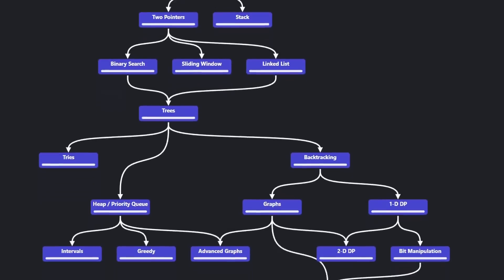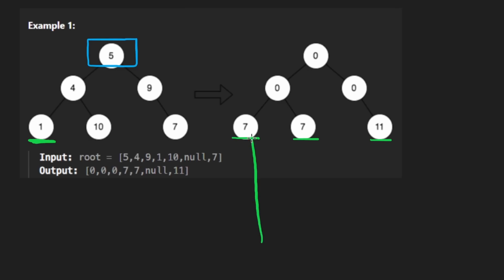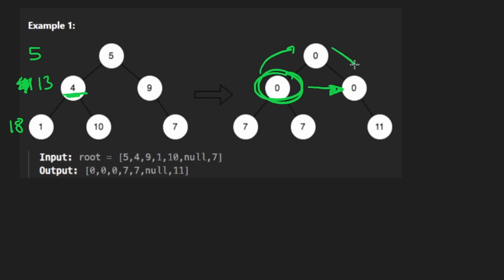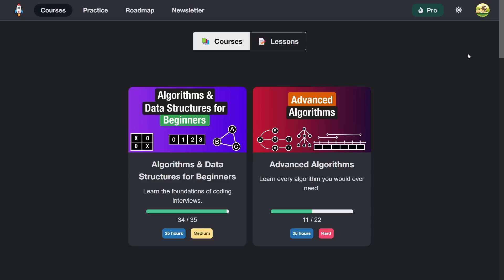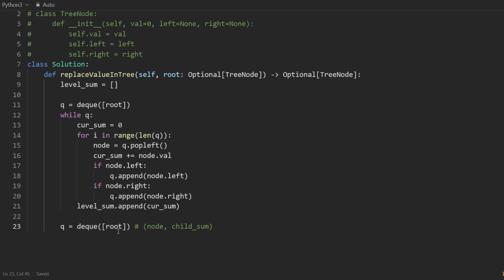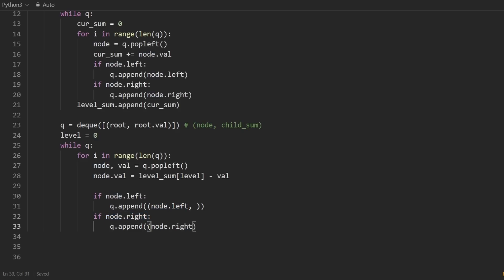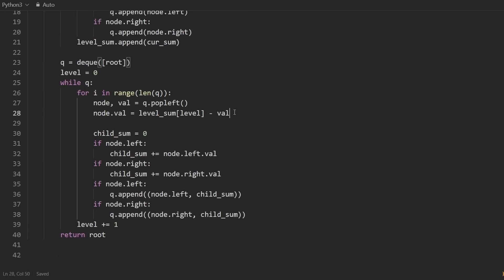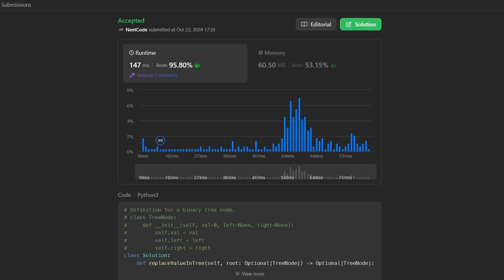Cousins in Binary Tree II - Leetcode 2641 - Python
0:00 - Read the problem
0:30 - Drawing Explanation
4:46 - Coding Explanation

leetcode 2641